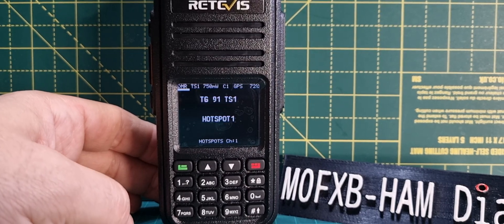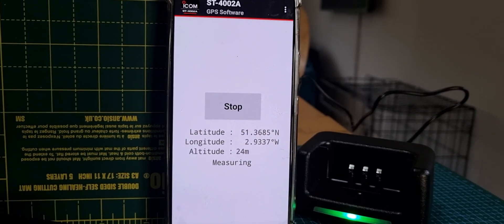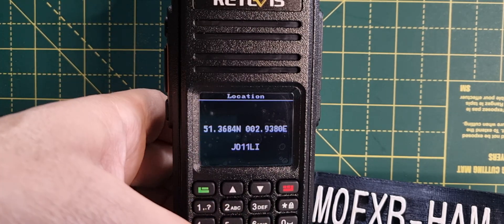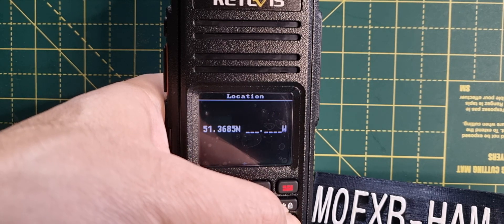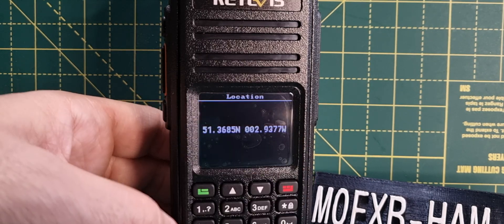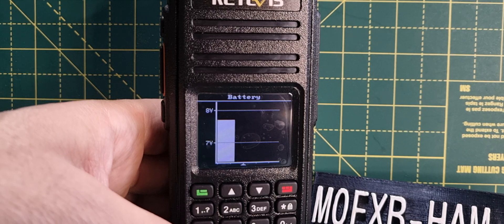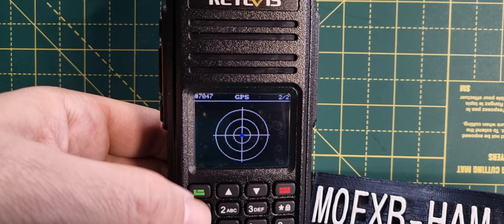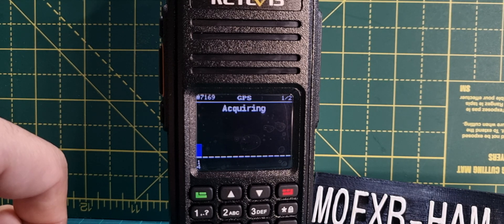OPENGD77 Add GPS Location (Satelitte Work)